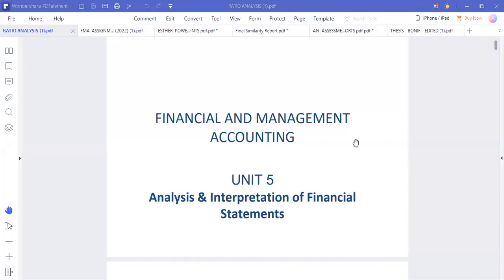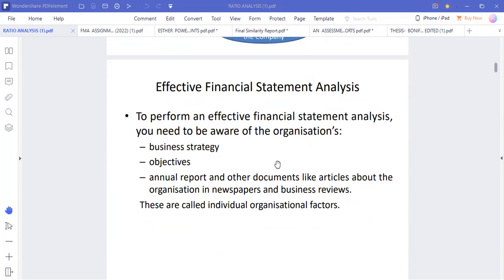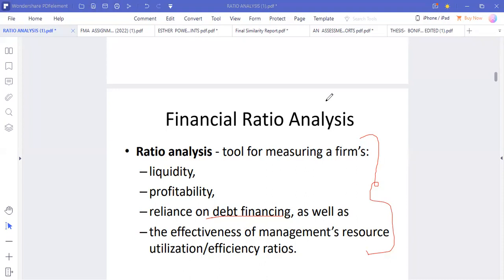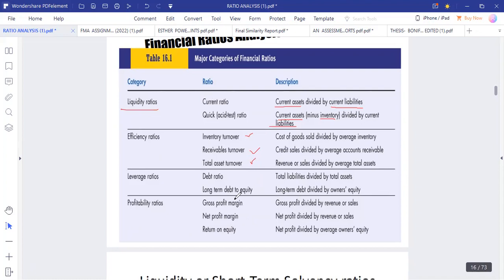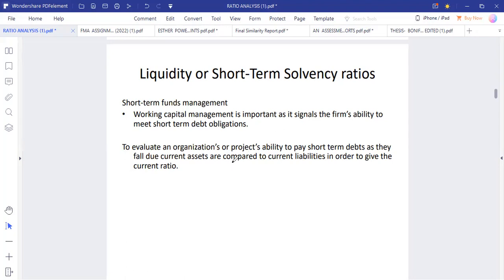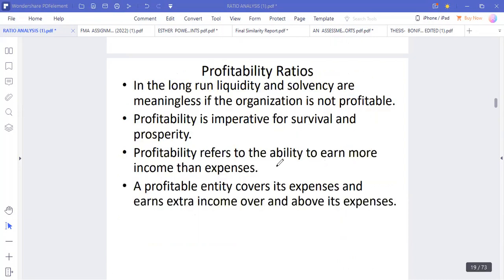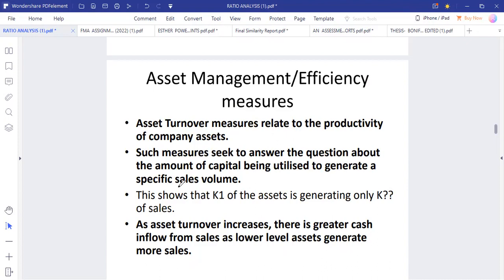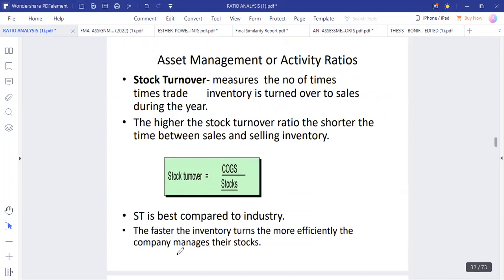ratio analysis and interpretation